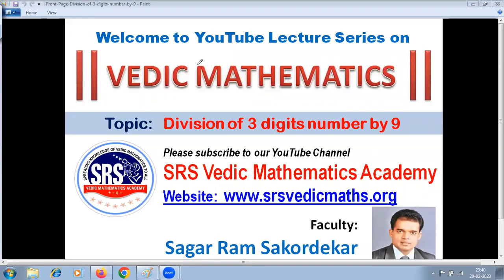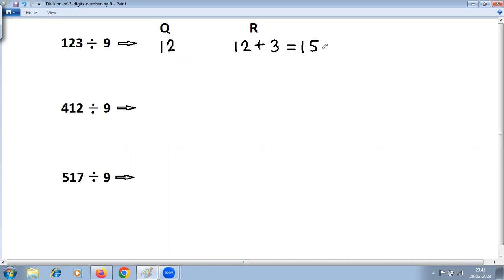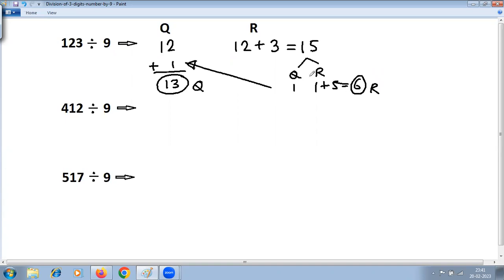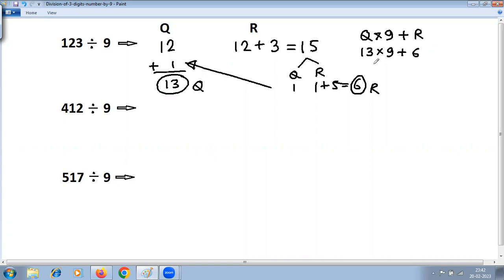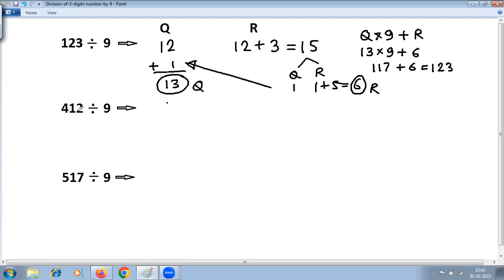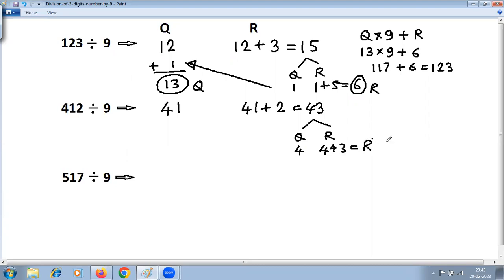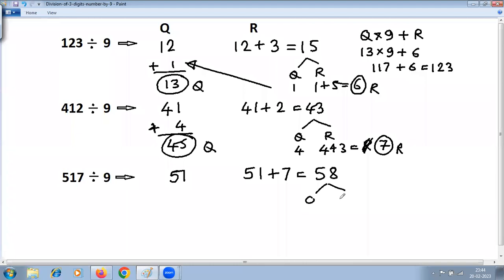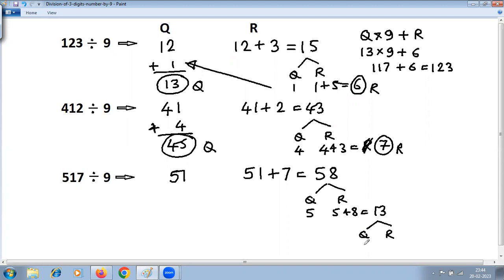Division of 3 digits number by 9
This session explains how to perform Division of 3 digits number by 9